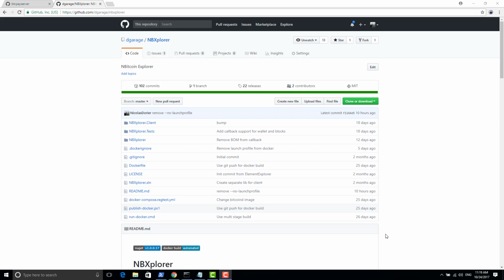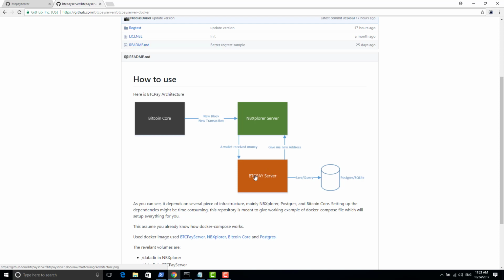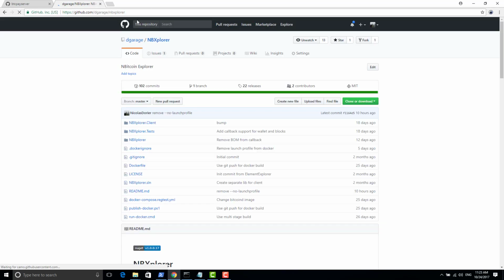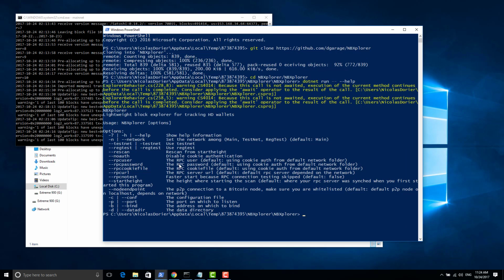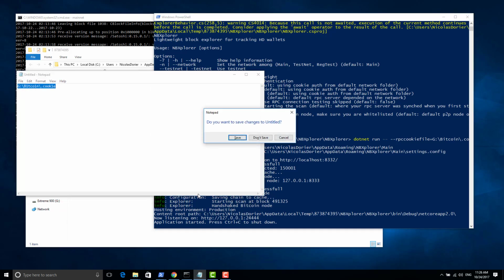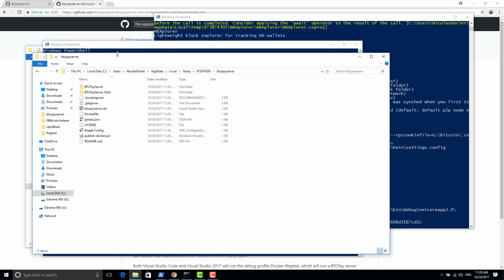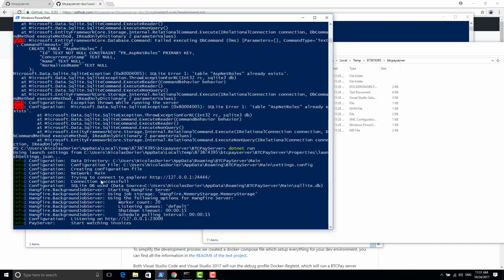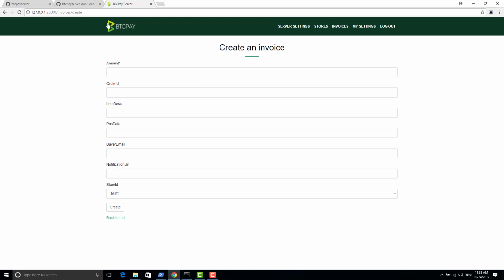BTCPay - Setup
This screencast show you how to setup your BTCPayServer with default configuration so you can easily get started on your own. (This is still an alpha release, things still might break)

Note that even if my OS is windows, this work also on Linux or Mac.